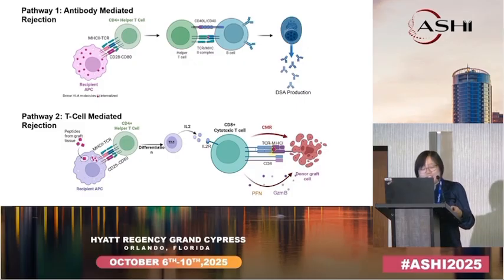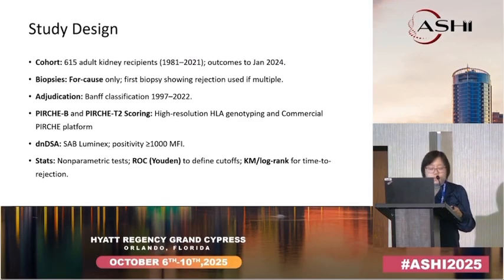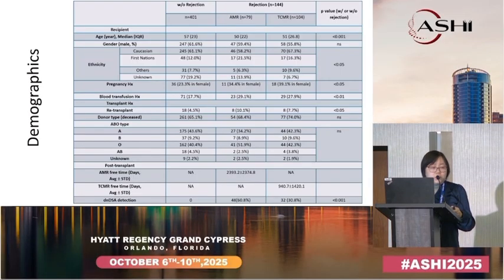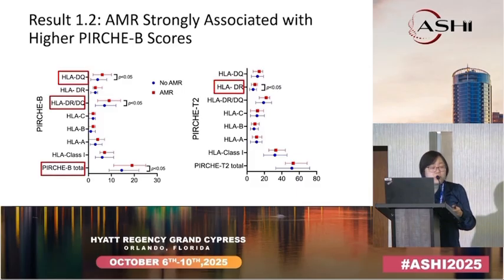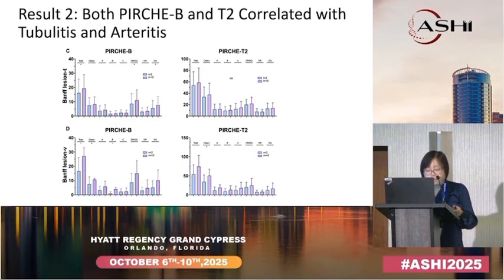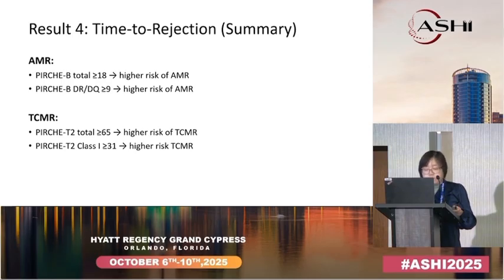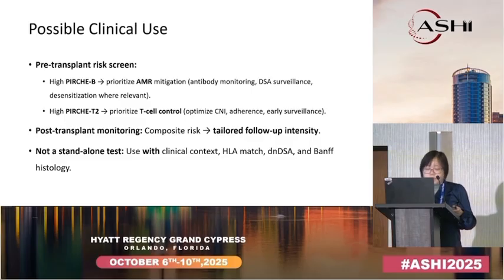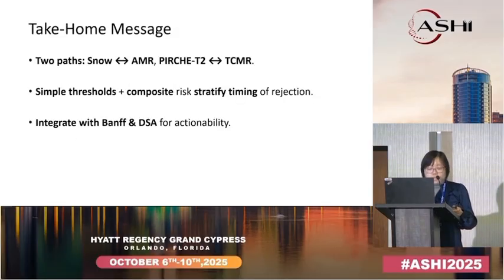Molecular Matching: Can We Predict Kidney Transplant Rejection?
Can molecular HLA matching help predict the risk of kidney transplant rejection?

This presentation explores PIRCHE, eplet and molecular matching, and their potential relationship with pathological outcomes, including:

• Antibody-Mediated Rejection (AMR)
• Cell-Mediated Rejection (CMR)
• Banff scoring
• PIRCHE
• Molecular HLA mismatch and rejection risk

A practical look at how going beyond traditional HLA matching may help us better understand immune responses and pathological outcomes after kidney transplantation.